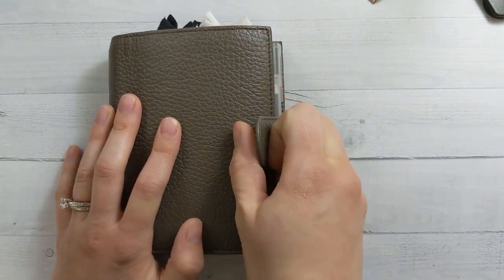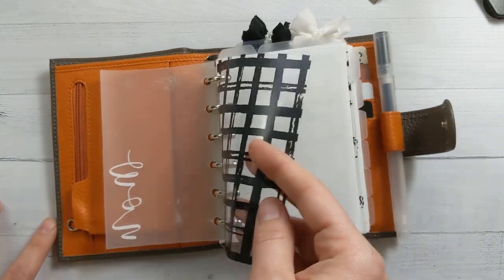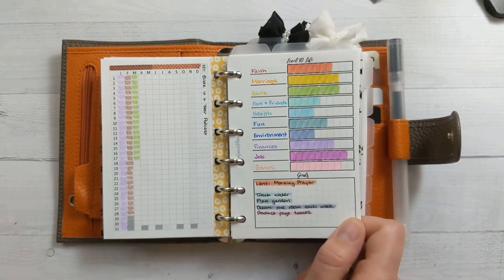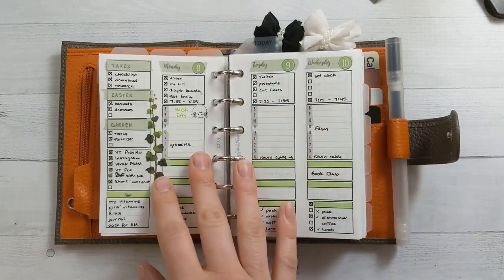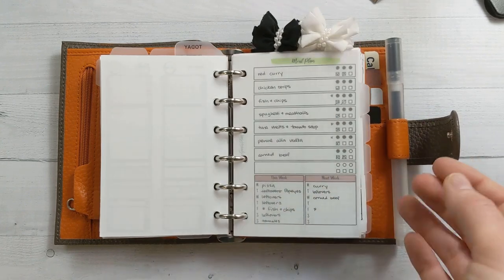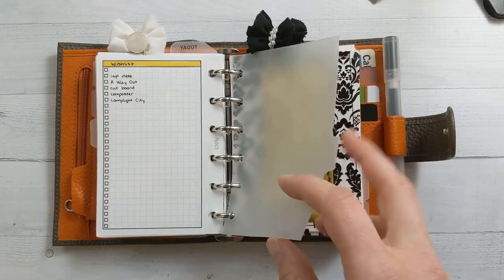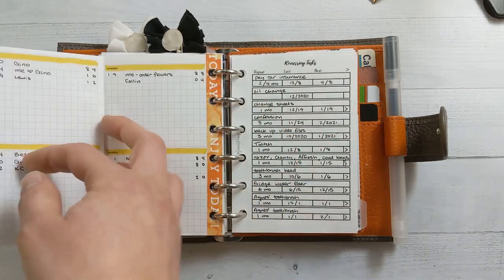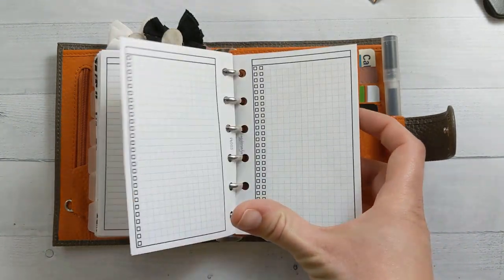March 2021 Pocket Planner Flipthrough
Taking a look at my planner setup for March 2021.